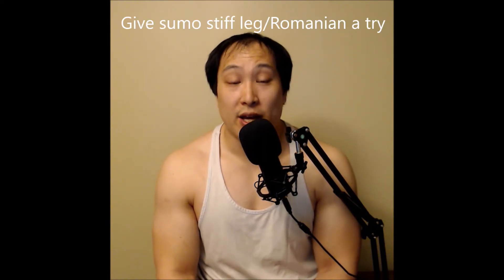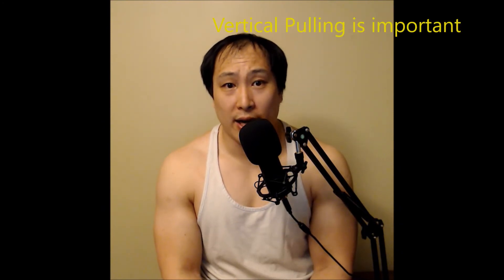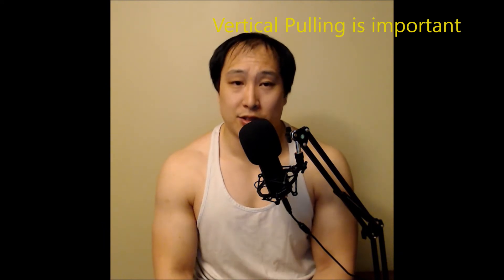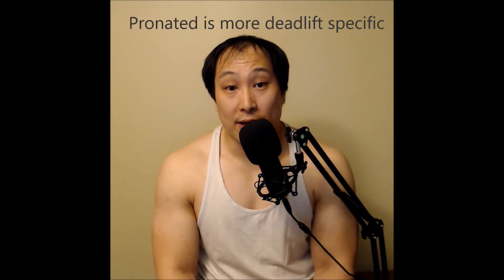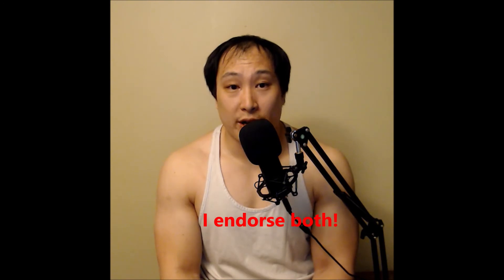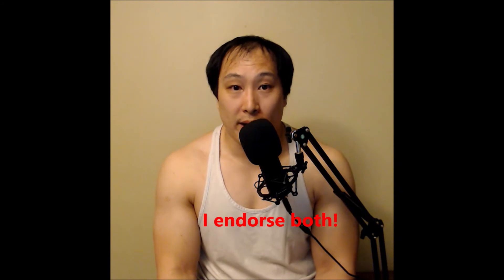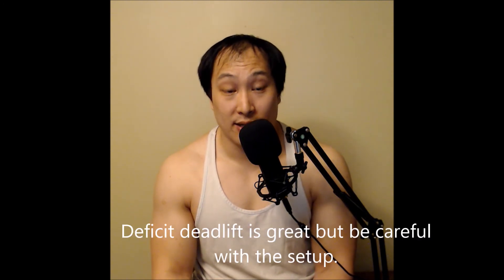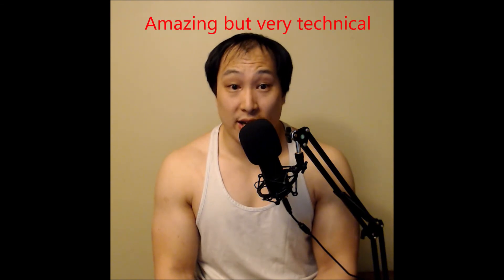Deadlift Accessories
Part 4 of the Accessory series and deadlift is up! I like including a deadlift variant of some sort and then putting a good focus on back strength and power. You have all sorts of options but I highly suggest a power exercise for the lats as well as a vertical pull of your choosing. No matter how you set it up, always look at your programming on a week to week basis to determine which exercises might be best for you and your schedule. Also, give snatch deadlift a try if you're up to it!